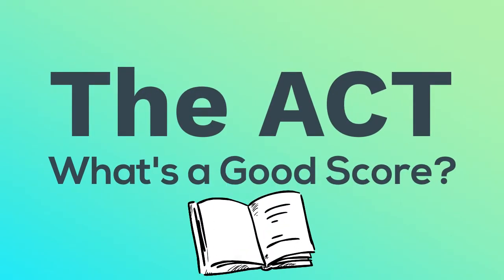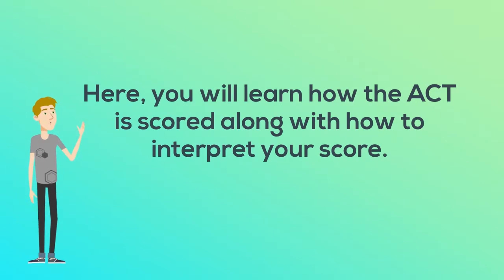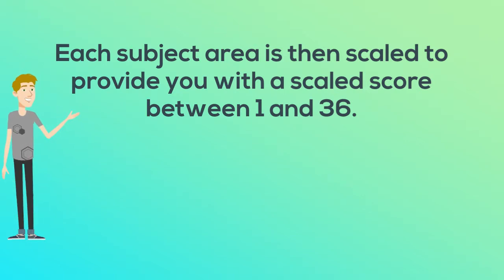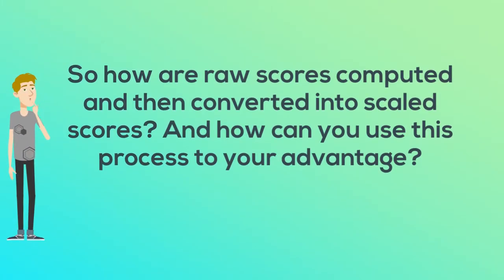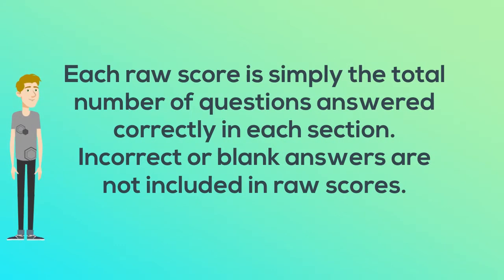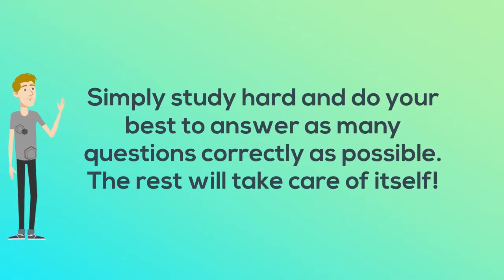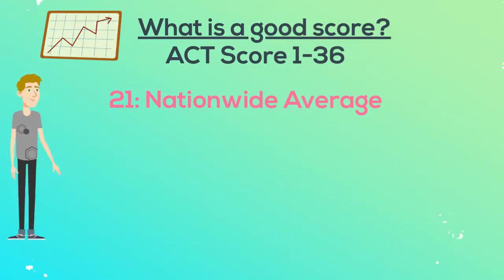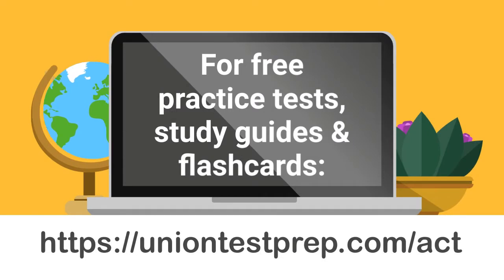Is Your ACT Score Good Enough?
Taking the ACT and not sure what score you should be aiming for? This short video will explain how ACT scores are calculated, what you should do to maximize your chances for a good score, and what numbers are considered good (and what number might make you want to think about retaking the ACT altogether!)

Need some ACT study help? We've got you covered (and it's all free)!

Happy studying and good luck on your test!